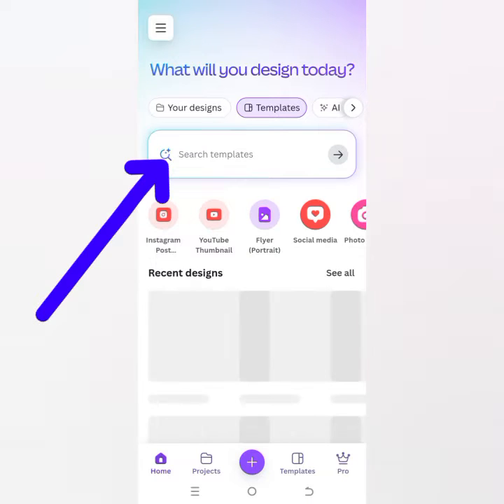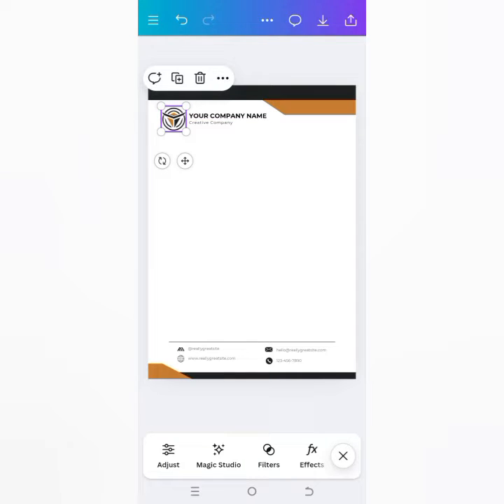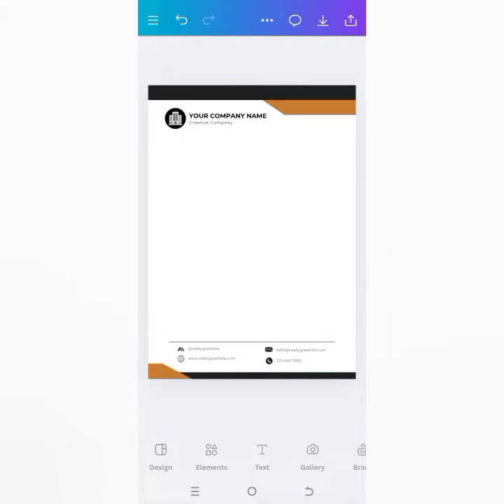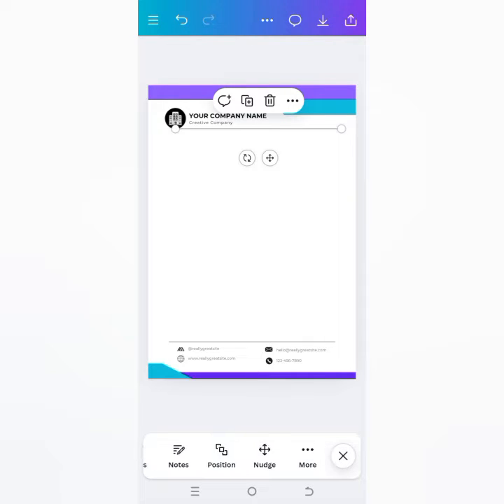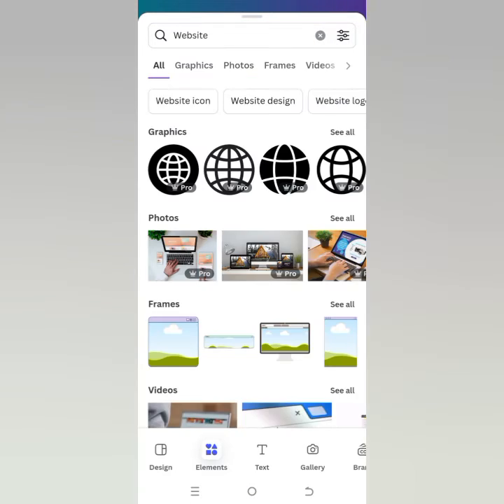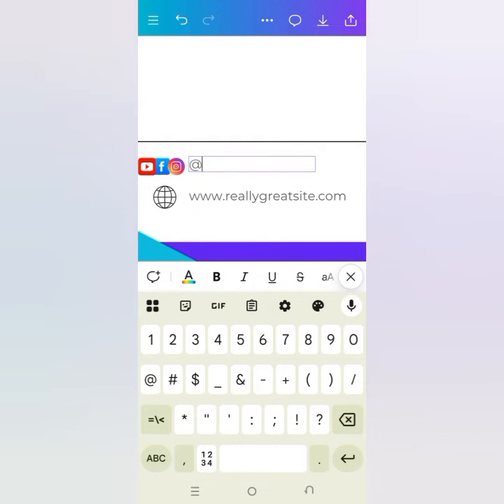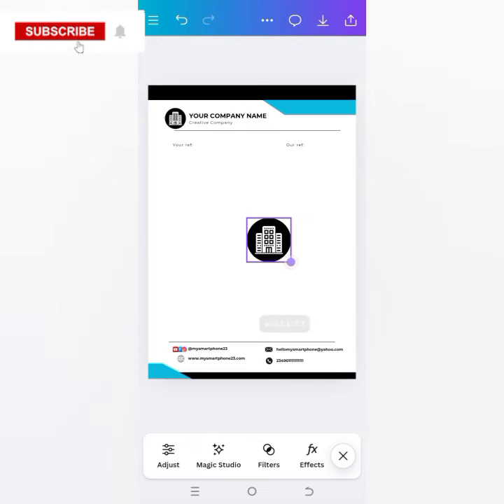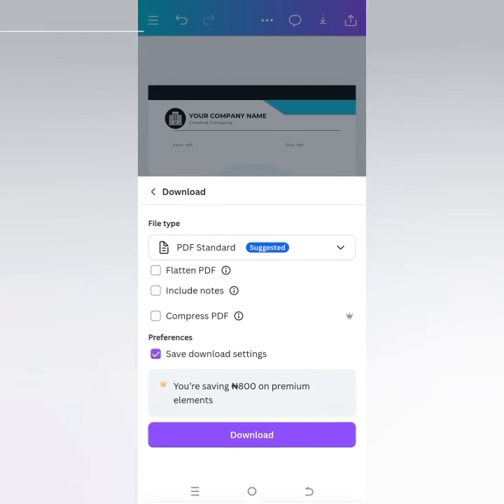Letterhead Canva Design|| How to Create a Professional Letterhead Document on Canva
Letterhead is a printed heading on a sheet of paper, typically used for official correspondence, business letters, and documents.

It contains the office logo, address, contact, website and other necessary information like social media handles.

Letterhead documents bring professionalism and reputation to deals. People will trust your business or organization more when you have letterheads.

You can create it using your phone on Canva which is what this video offers. You'll learn step by step how to create a Letterhead on Canva.